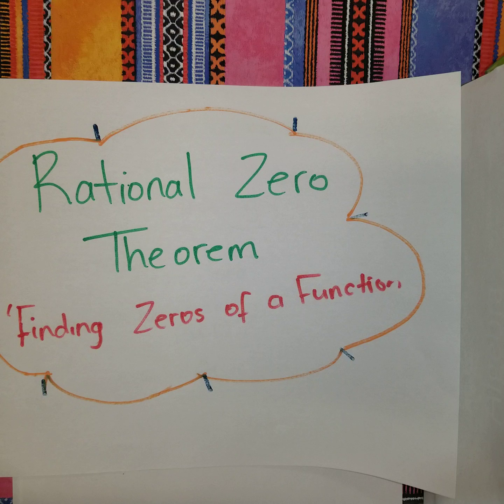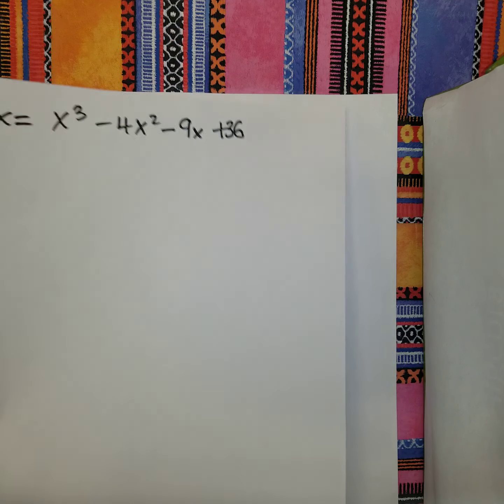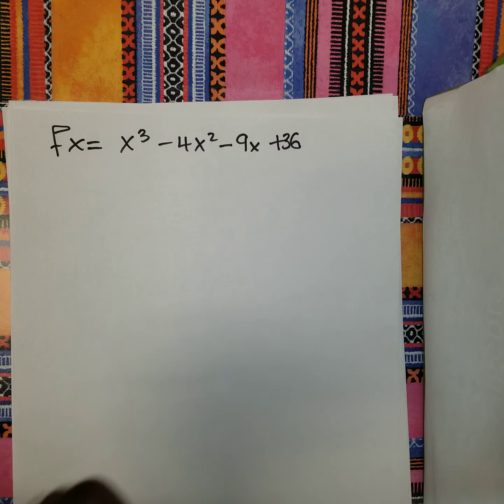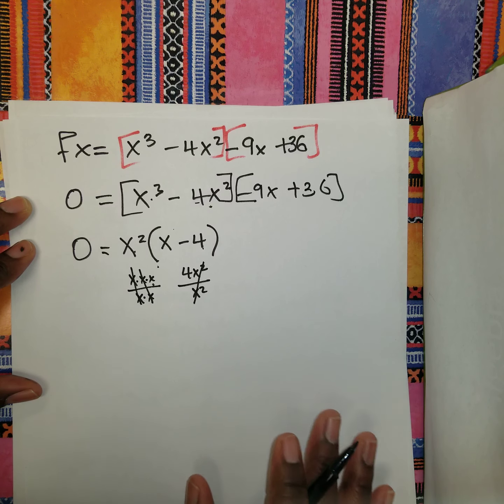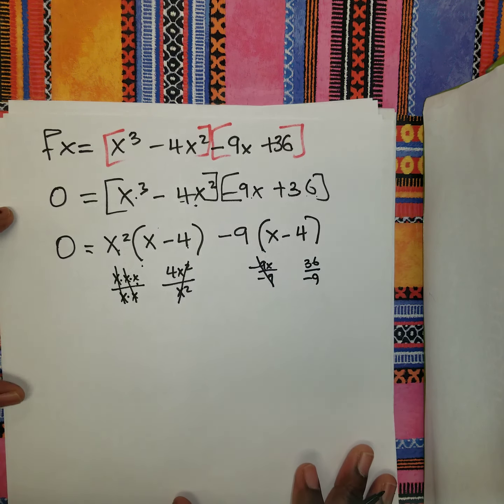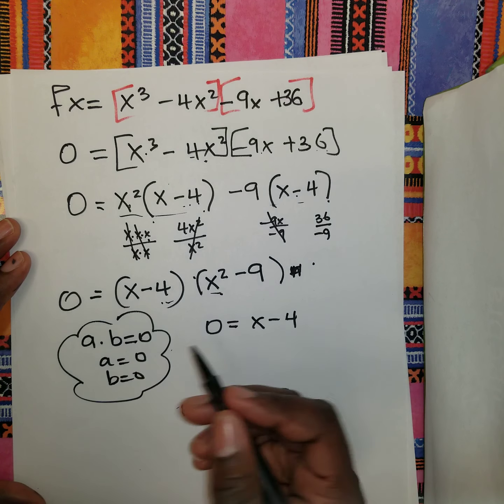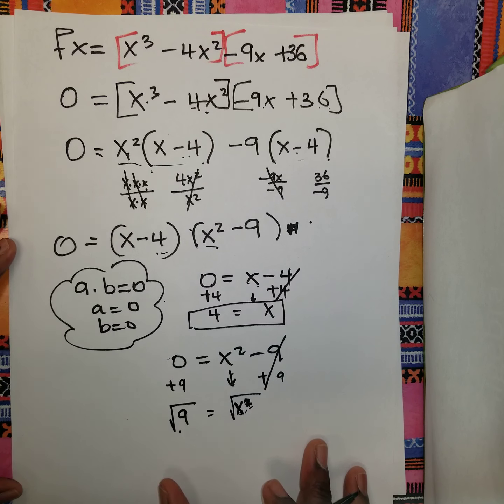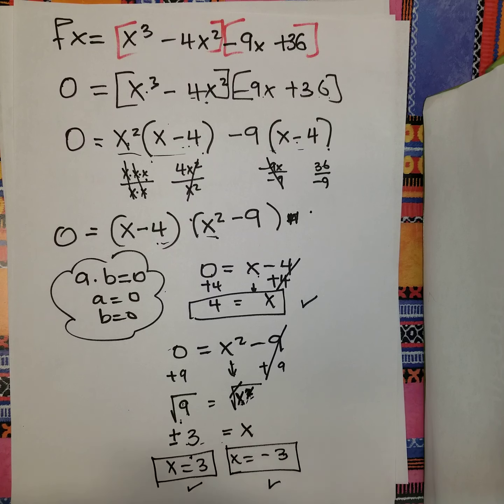Find all the Zeros of Function-Grouping method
This video is the second part to finding zeros of a function using the grouping/ factorization method.